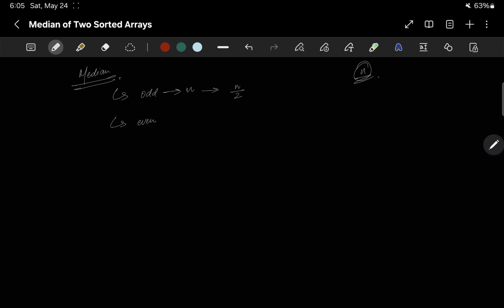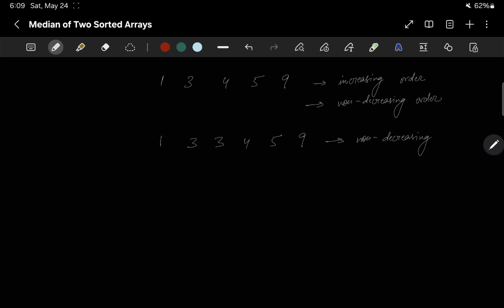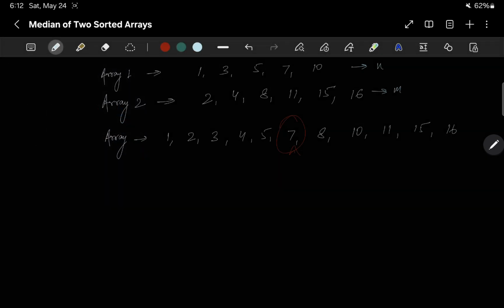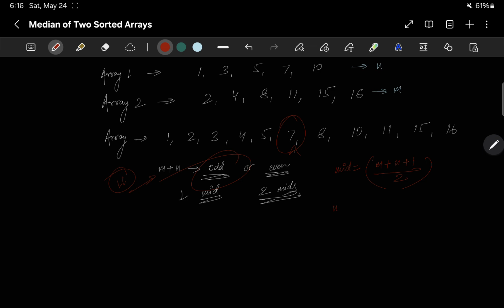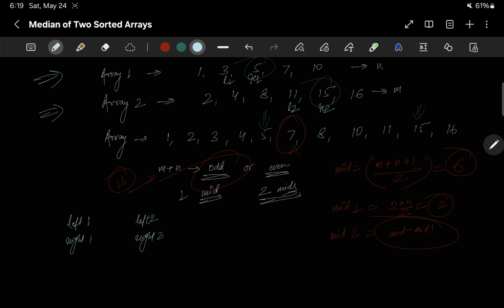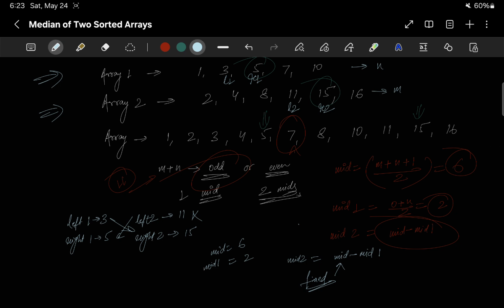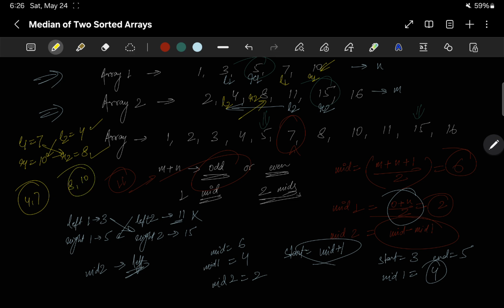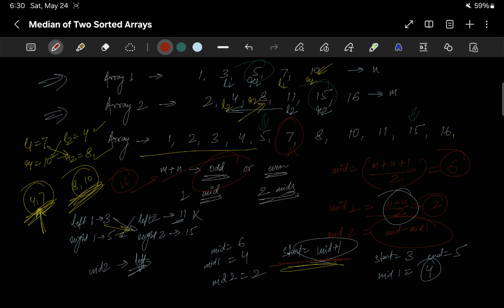Median of Two Sorted Arrays | Leetcode | Interview Question